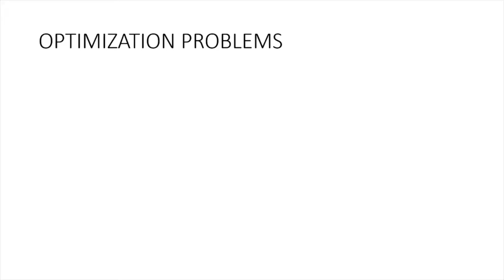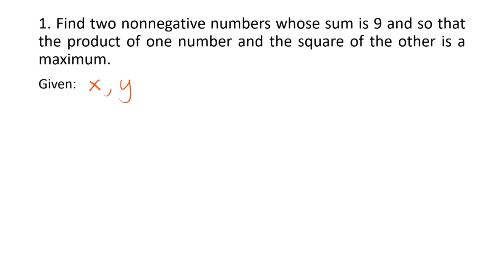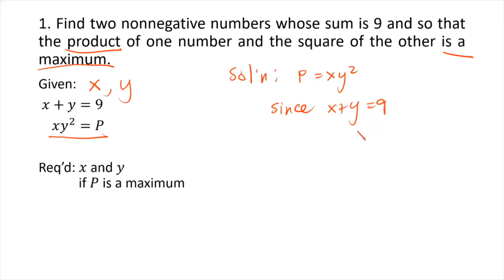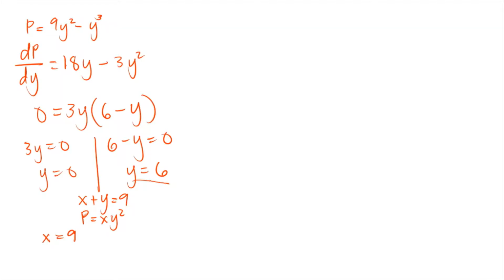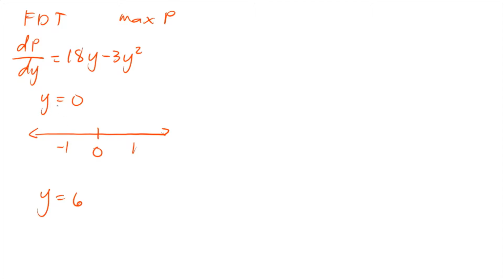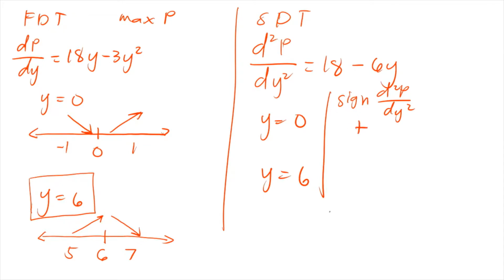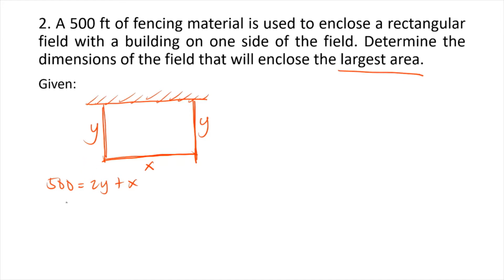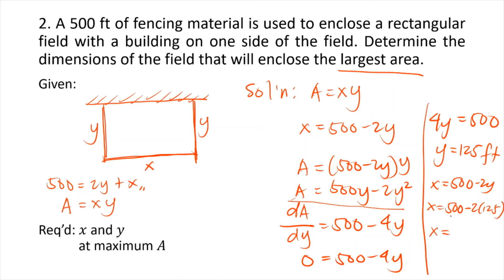Optimization Problems Part 1 | Maximum Product | Largest Area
*Critical values will give either a maximum or minimum value for the quantity that we need to optimize.